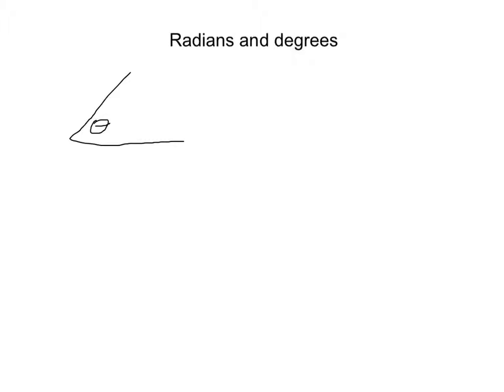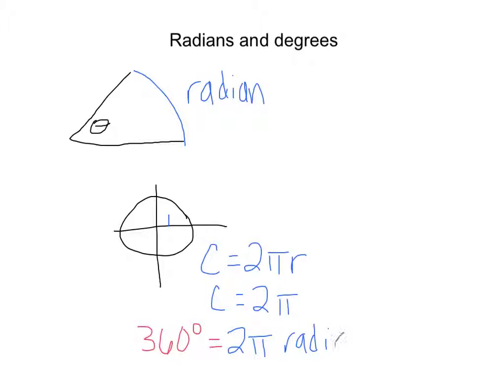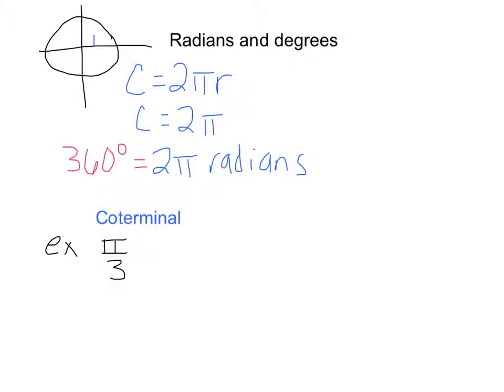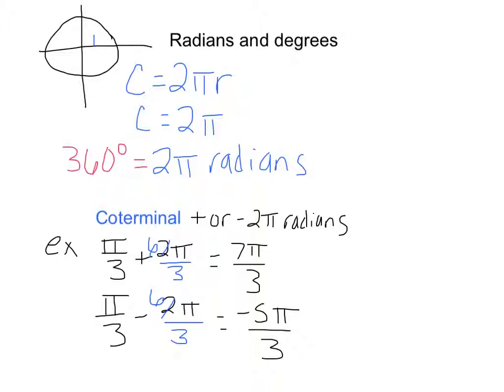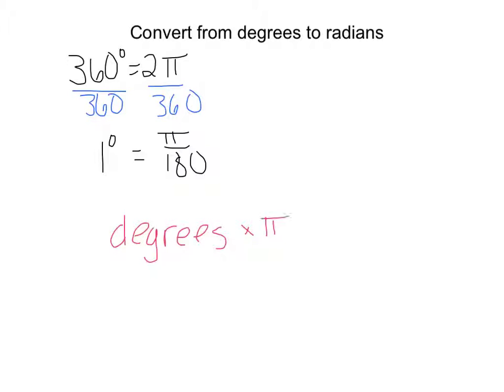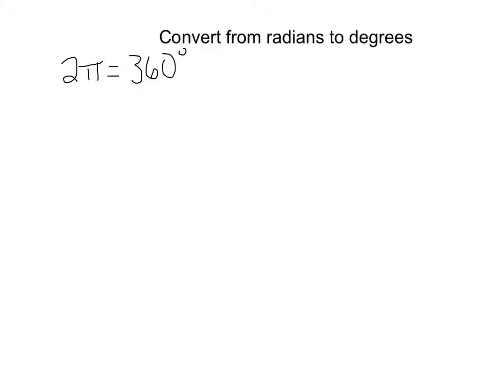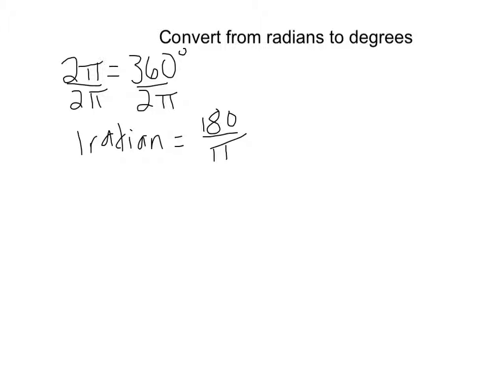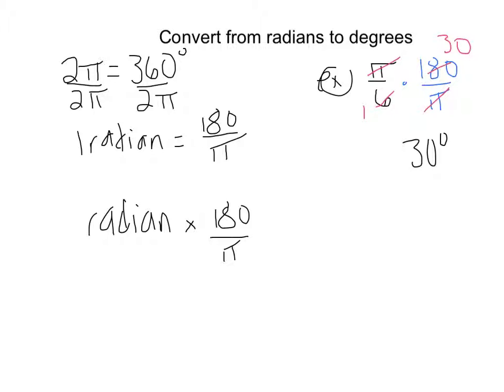Unit 1 Day 2 Part A Previous Year - Radians and Degrees